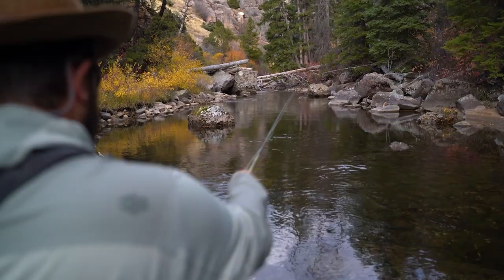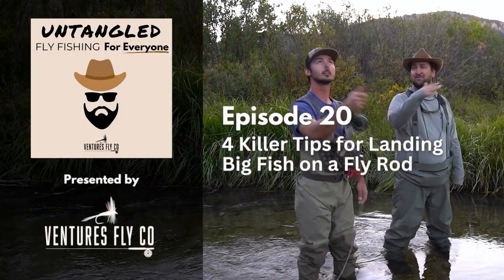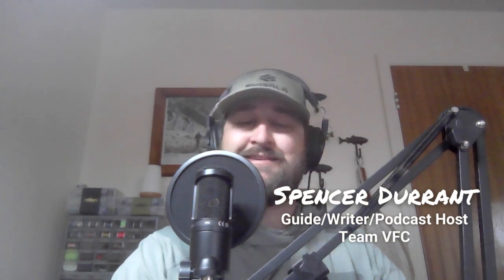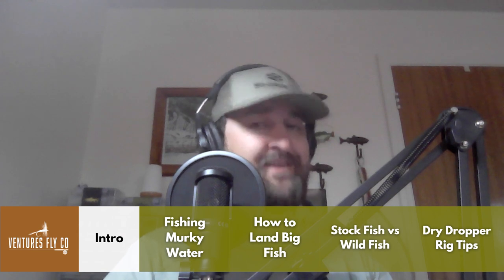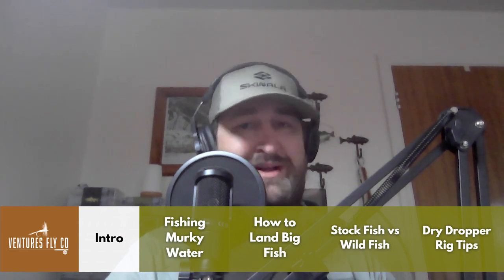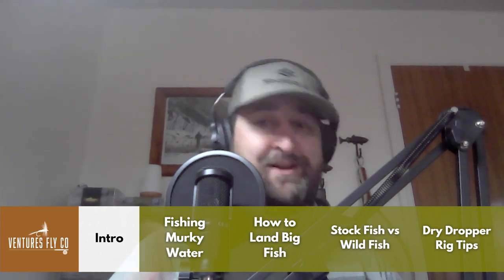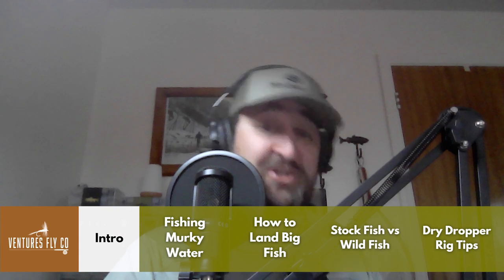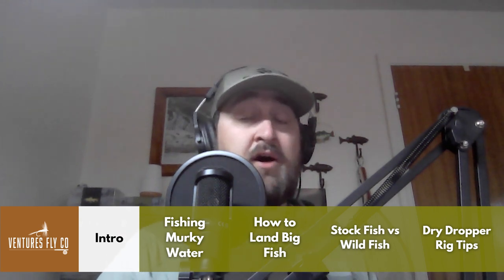4 Killer Tips for Landing BIG Fish on a Fly Rod | Ep 20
Untangled: Fly Fishing for Everyone is a question & answer based podcast where we answer questions submitted by listeners each week. Hosted by professional fly fishing guide and writer, Spencer Durrant. We'll bring you weekly tips to help all of us improve as fly anglers. This week we cover:

- How to land big fish on a fly rod
- Fly selection for wild vs stocked trout
- Dry-dropper rigs
- Fishing murky water

SOCIAL